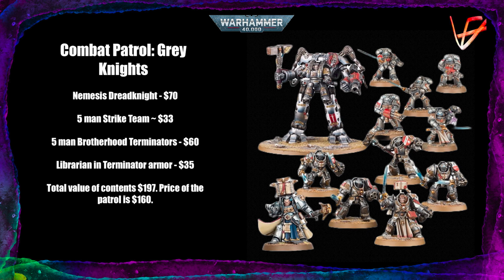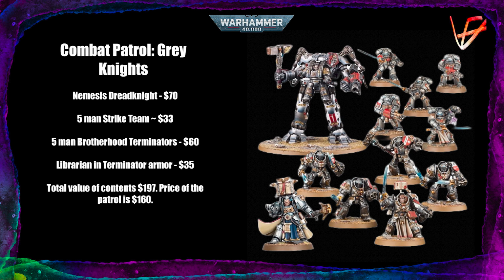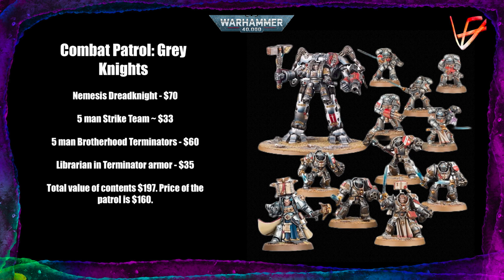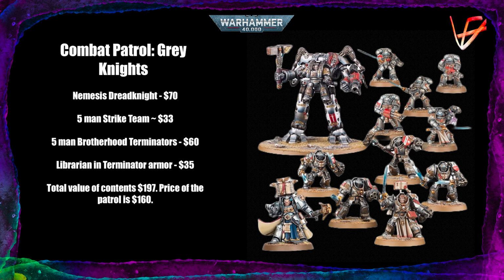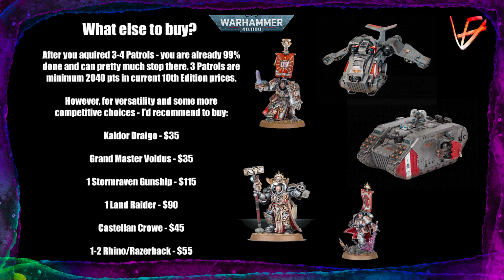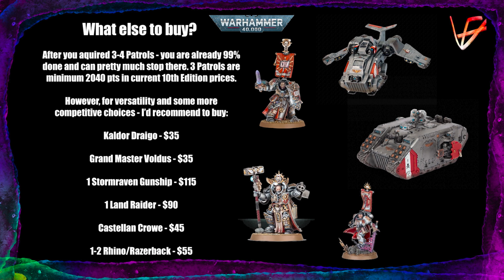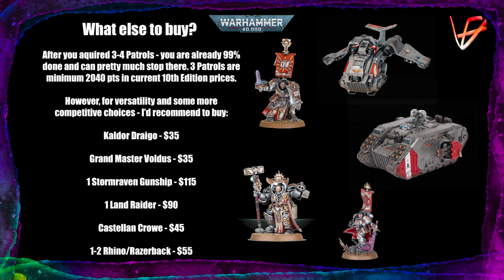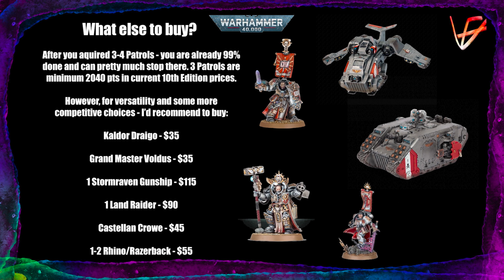Start collecting Grey Knights in 10th Edition - What to Buy?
In this video we'll discuss effective ways of collecting Grey Knights from the start in 10th Edition 40K. What Grey Knights box sets to buy and what units are required to have a full battle-ready army?